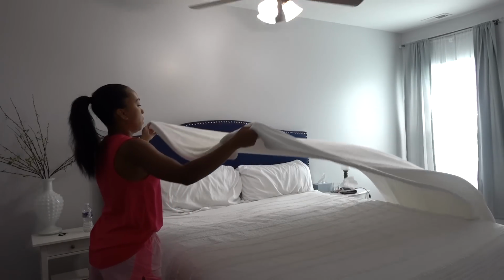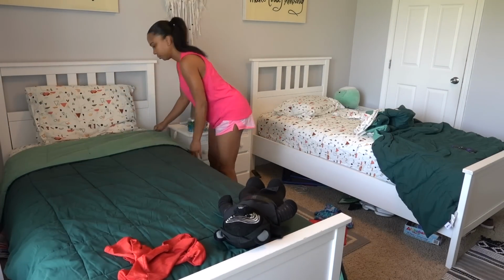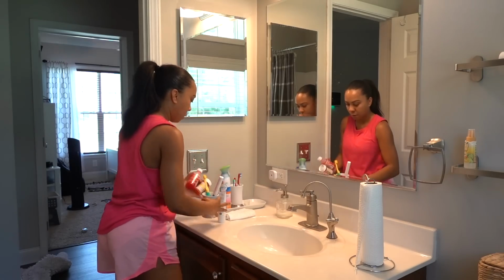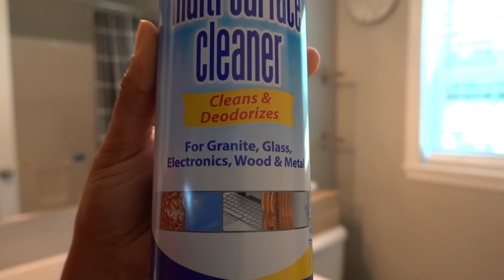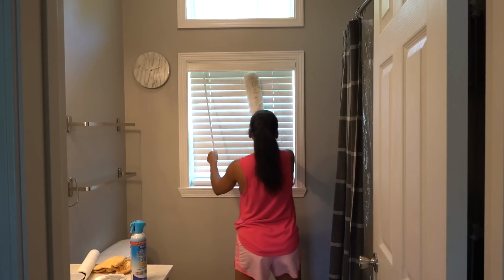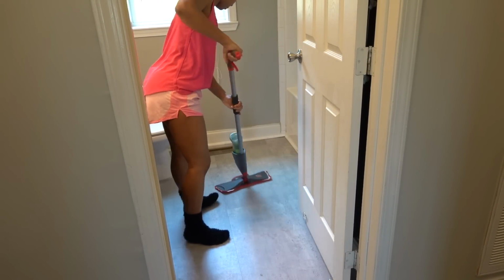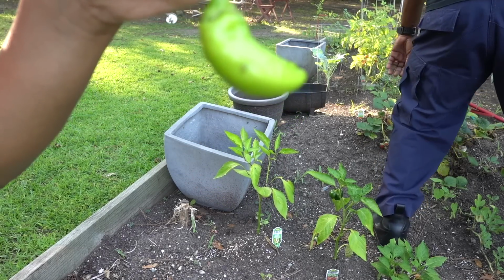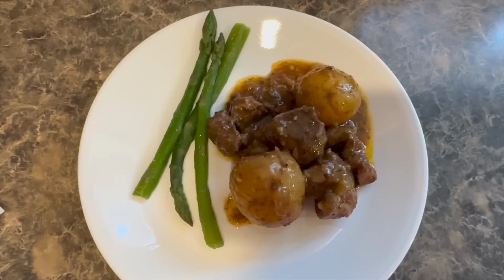* NEW * SUNDAY RESET ROUTINE | CLEANING MOTIVATION AT MY PARENTS HOUSE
SUNDAY RESET ROUTINE | CLEANING MOTIVATION AT MY PARENTS HOUSE

Heeeey! If you seen my previous packing video you know that we were visiting my parents house for a few weeks! Since i'm here I figured I would film a little cleaning content for you guys! I also included a real good crock pot recipe so I hope you enjoy this Sunday reset! XOXO

* popular products I use at home you guys ask about :)
junk drawer organizer set
snack drawer organizer set
entryway table
leather ottomans
Affordable olive tree
olive tree (the one i have)
Bissell steam mop
air fryer
Dyson cordless vacuum